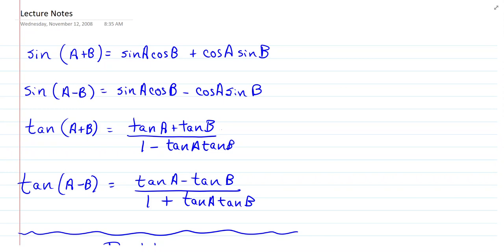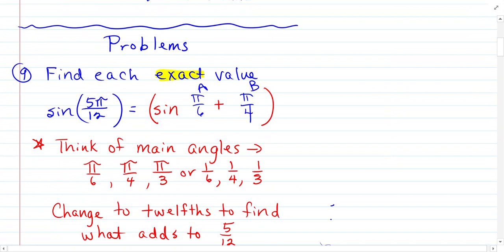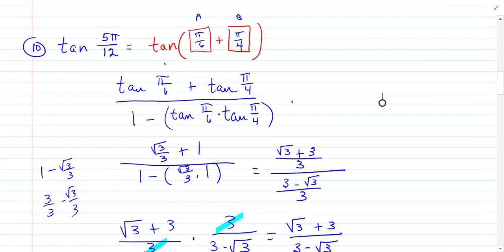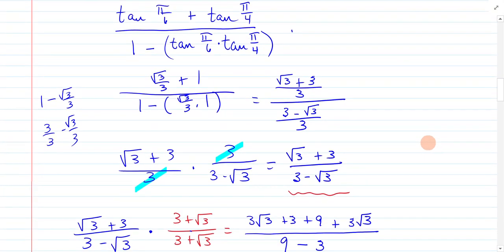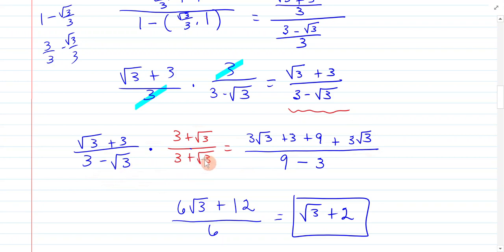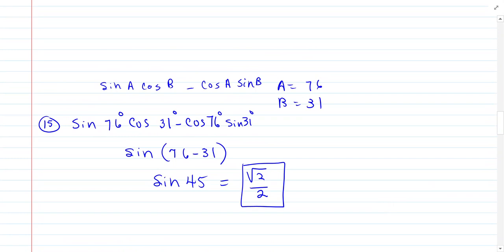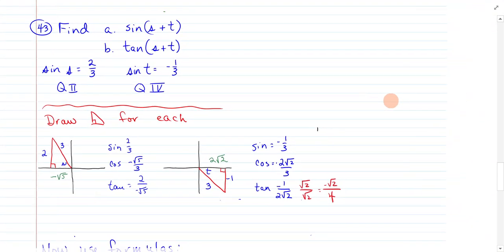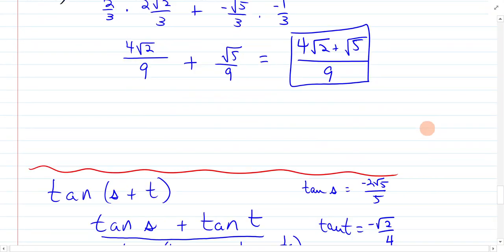Section 5.4 sum and difference Sine and Tangent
sum and difference for sine and tangent